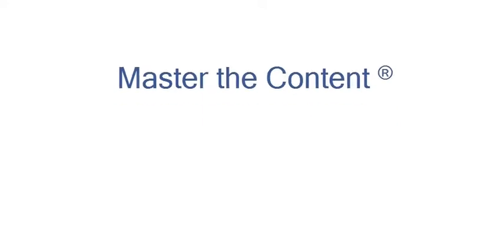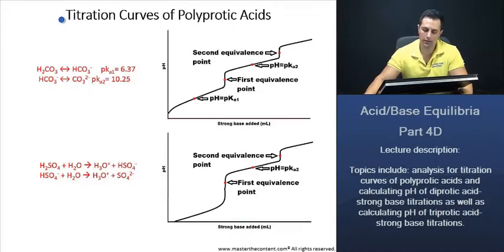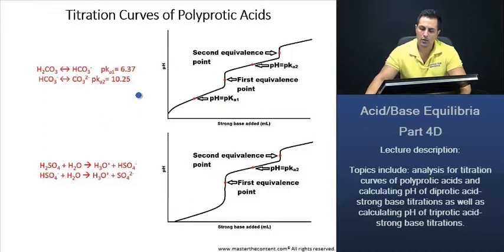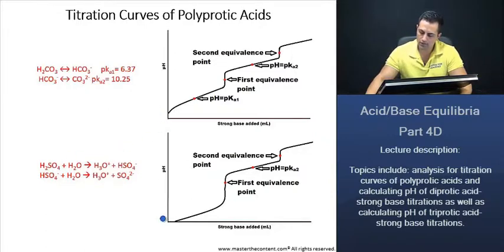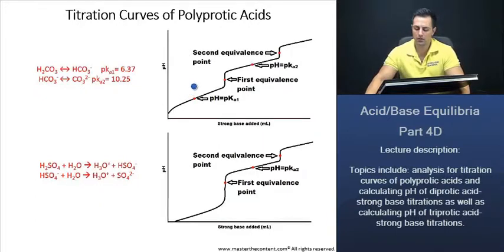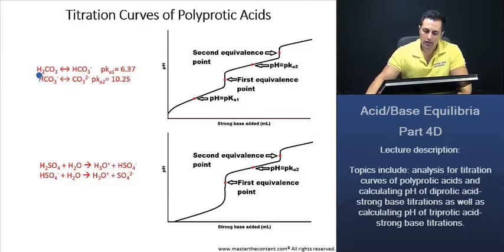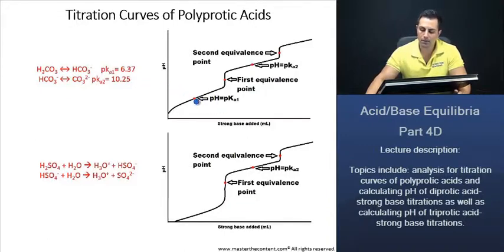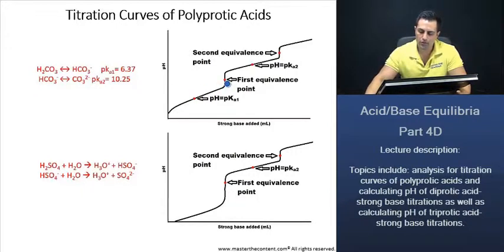DAT: Acid and Bases – Titration Curve of Polyprotic Acids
► Dental Admission Test / Dental Aptitude Test | Survey of the Natural Sciences | General Chemistry | Acid-Base Equilibrium + Chemical Equilibria| Acid-Base Equilibrium + Chemical Equilibria Part 4D

► Lecture Description:

- Topics include: analysis for titration curves of polyprotic acids and calculating pH of diprotic acid-strong base titrations as well as calculating pH of triprotic acid-strong base titrations.